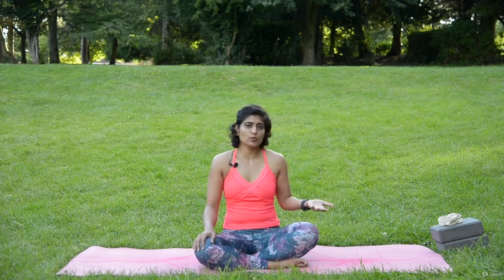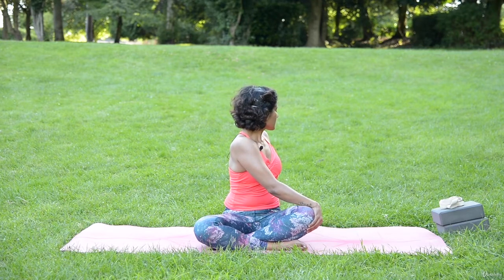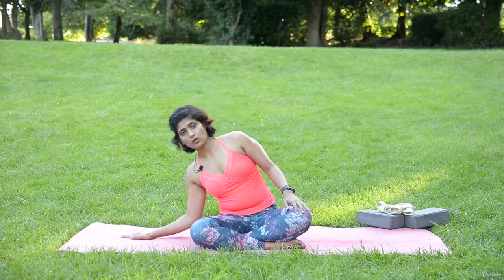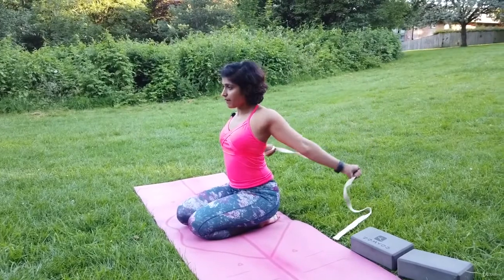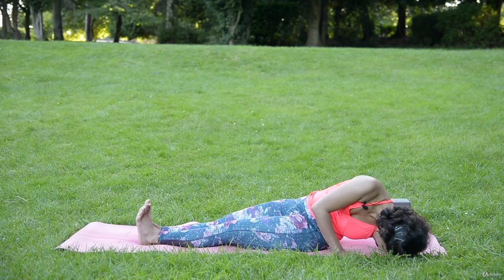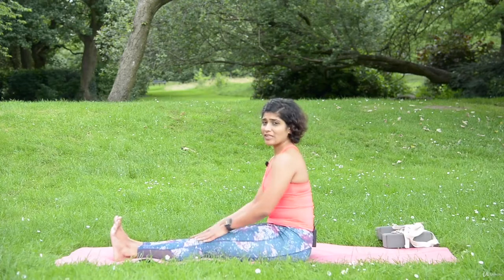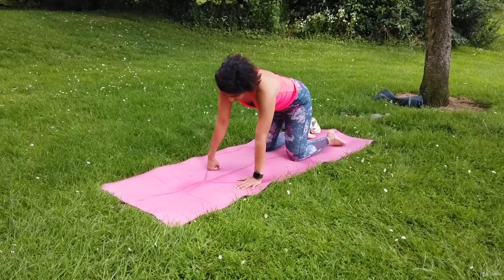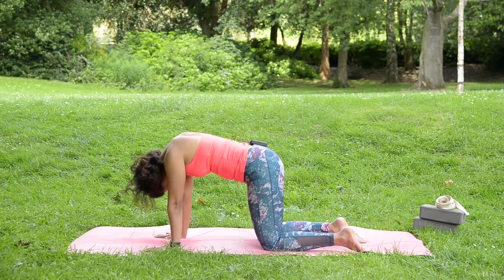1 Seated Stretching Part 1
Complete yoga training for beginners

A new yoga training course for beginners. This course is designed to be very easy to follow. A great course for basic flexibility around the pelvis, hamstrings, chest, back and shoulders.

Part 1. Sitting stretch: - This part is for the whole body. It mainly focuses on the shoulders and abdomen. This can be done by the elderly and pregnant women (with special modifications and maintenance of body restrictions).

Part 2. Core strength: - This part is especially useful for improving strength around the abdomen. This is for people who are obese and have low metabolism problems, irritable bowel syndrome or low back or buttocks.

Part 3. Suryanamaskara: - This part in Shivanandha and Ashtanga is suryanamaskara A and B. If someone is very busy and does not have enough time for a full workout, after 12 to 18 rounds suryanamaskara pumps cardiovascular muscle and calories it burns. Helps improve flexibility and also helps burn fat.

Part 4. Standing and leaning forward: - This section helps you understand the connection between your legs and the ground. In this part, it covers the basic balance and forward tension, which stimulates blood circulation in improving the digestive areas and relieving tension and stress.

Part 5. Spine: - Open your heart.

This area mainly focuses on the upper chest, shoulder blades, spine, legs, and openings in your pelvic joints. Calms the brain, cures fear, anxiety and depression. Stretch and strengthen the neck and back.
What you will learn in the complete yoga training for beginners

Simple and basic
Breathe, sit and stand
Yoga stretches
Improve flexibility

What else do I need to start?

yoga mat.
Slack suit.
Yoga Bricks (Optional)
Belt / towel. (Optional)

Who is this course for:
Anyone who wants to learn yoga

Video title: Complete Beginner Yoga Course

Format: MP4

Quality: h264

Time: 3 hours and 24 minutes

Lesson: 9 pieces

Subject: Educational

English language